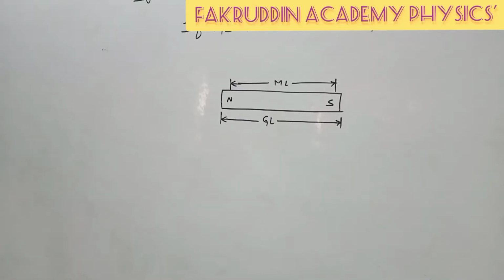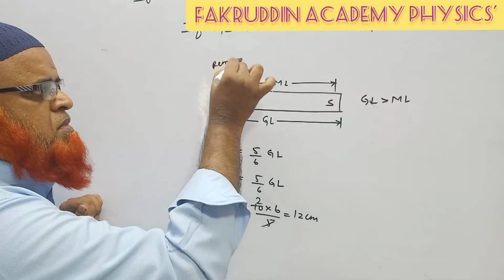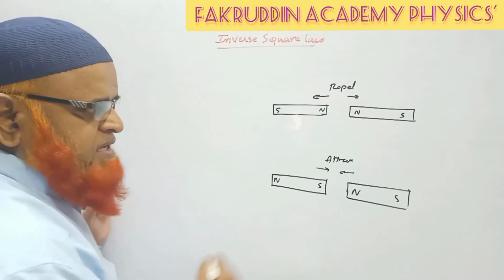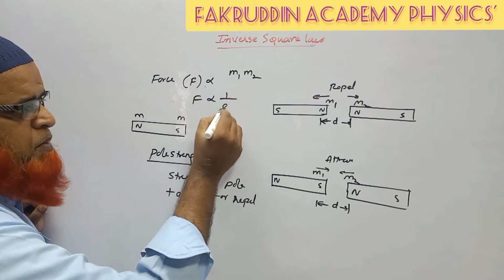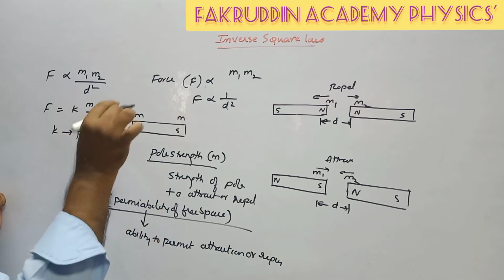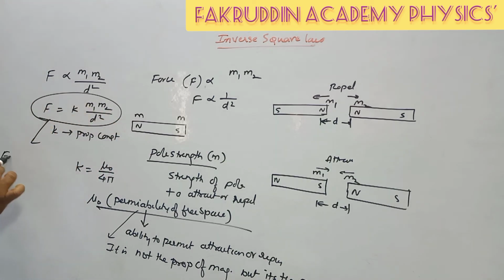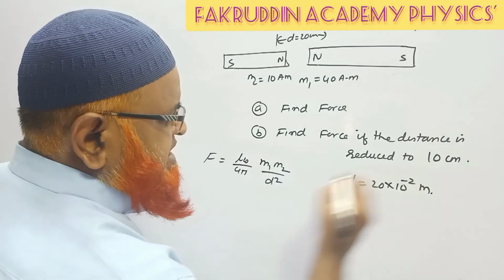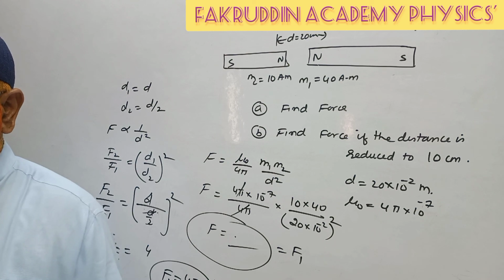Introduction to Magnetism| Inverse square law